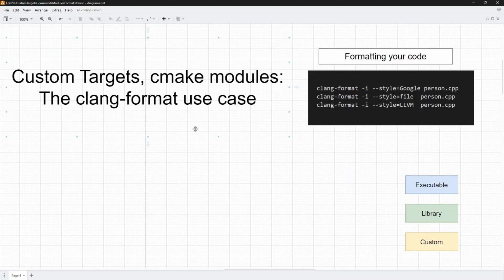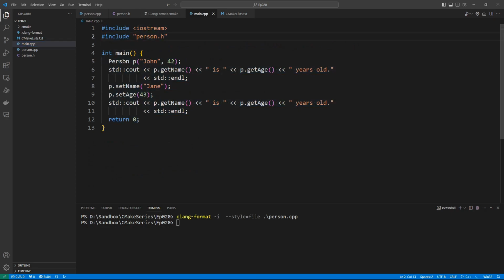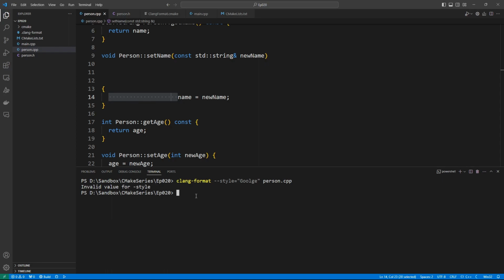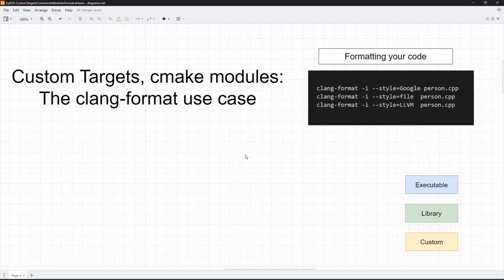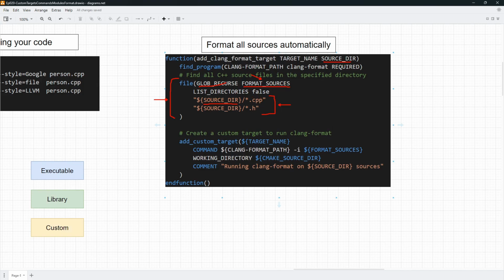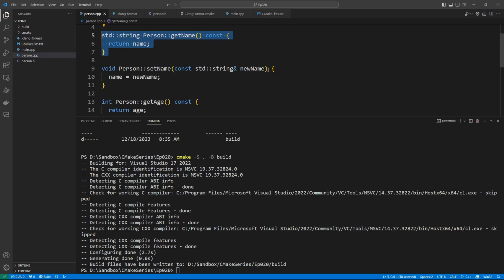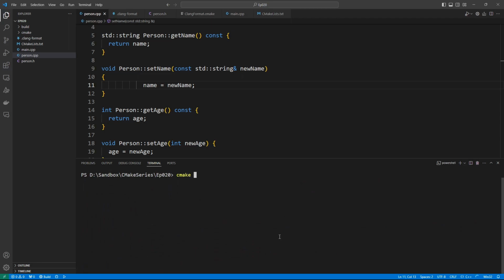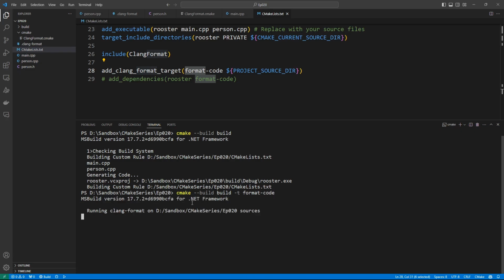CMake-Episode 020: Code Forma-clang-format: Custom Targets and Custom Modules | CMake Starts Here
60-page eBook + complete source code + 6 modern themes. Everything you need to start building real Qt apps this weekend.

In this tutorial, we're diving into the world of code formatting with CMake, focusing on the  clang-format tool. Learn how to automate code formatting with Custom Targets and CMake Custom Modules to streamline your development process.

🔍 Topics Covered:

    Setting up clang-format in CMake
    Creating Custom Targets for automated code formatting
    Harnessing the power of CMake Custom Modules
    Optimizing your development workflow with CMake